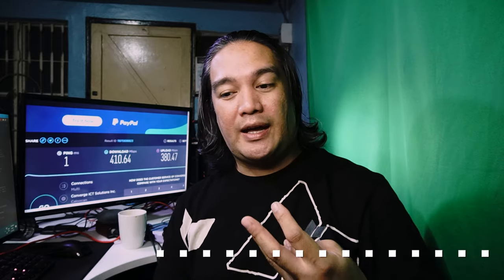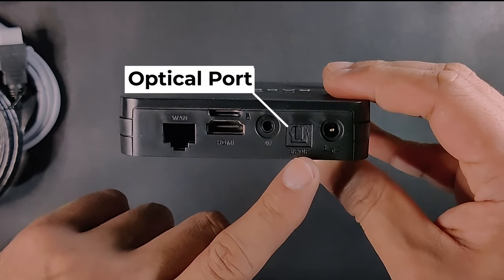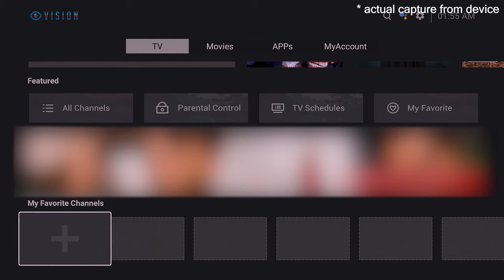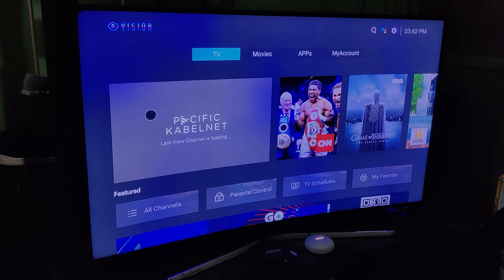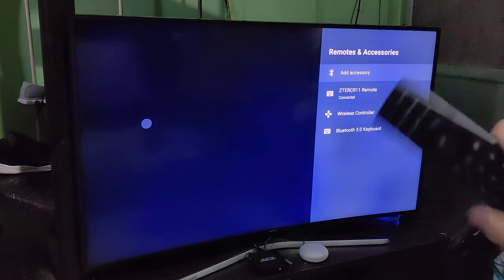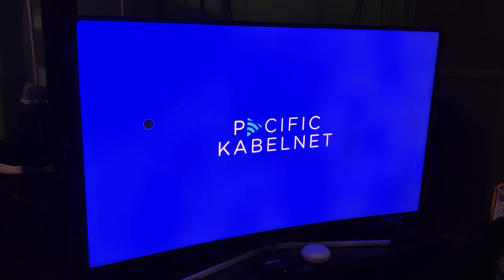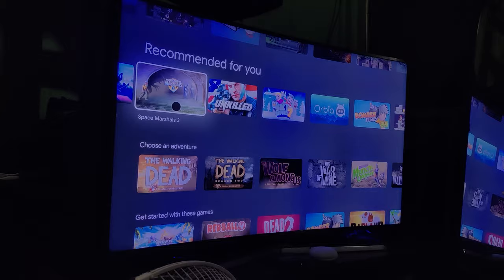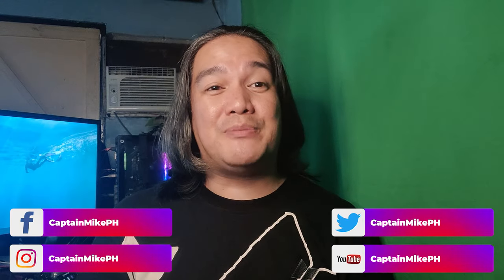CONVERGE VISION EXPERIENCE BOX - FINALLY IT'S HERE!!!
In my very first video and review on Youtube (finally), I am going to give my thoughts on the newest product of Converge - The "Vision Experience Box". Learn more in the video and ask your questions in the comments section.

Get to learn more of me on facebook, twitter and instagram using the handle @CaptainMikePH.